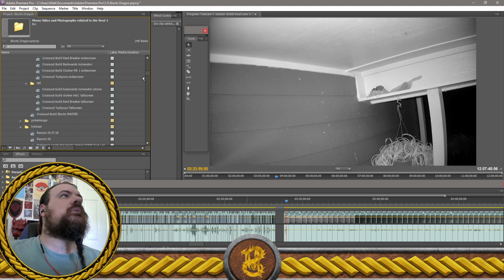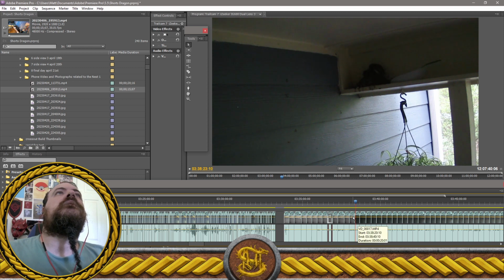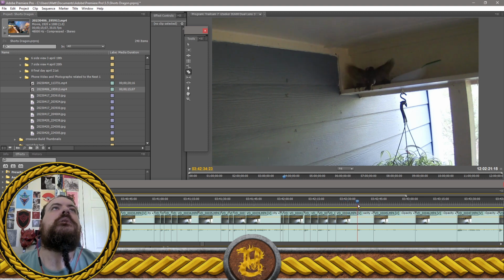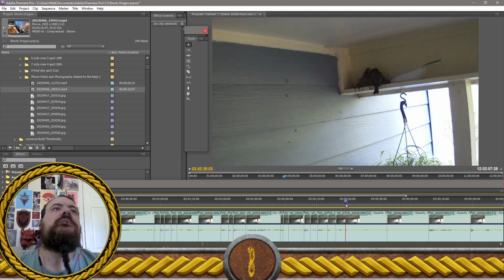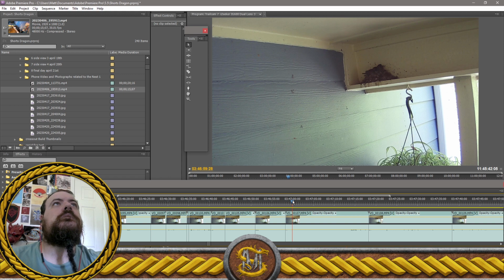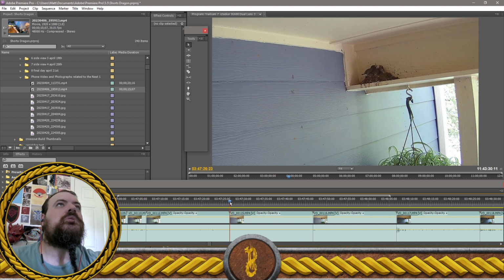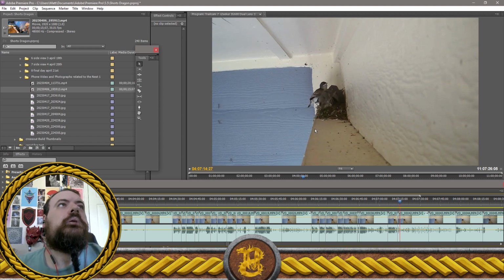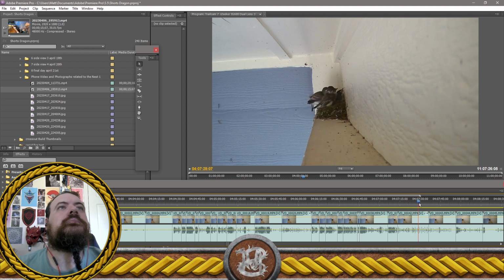Swabcraft Creates 12, Editing, Eastern Pheobe Nest Footage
Would you like some Art with that?

My Music comes from the following:
Public Domain performances from Musopen.
The Music Packages I have bought from Humble Bundle come from creators Dark Fantasy Studio, GameDev Market, Andrey Sitkov, Tkimuse, ActionVFX, and Soundtrackloops. I have the following bundles: RPG Game Dev Bundle, Big Royalty-Free Music Bundle, Video Creator’s VFX, Big Music 2, Mega Sound Designer Loop Crate vol 2, Music and Sound Effects for Games, Films, and content creators bundle part 2, massive RPG game Development Assets, Big Royalty-free  Game Dev Music and SFX, Audio Odyssey Ovani Sound Bundle,
From IndieGala: Massive Music Bundle 1 & 2 (By Arcade Origins.)